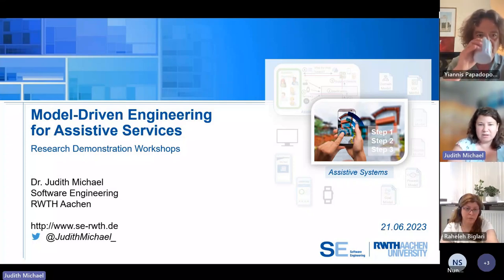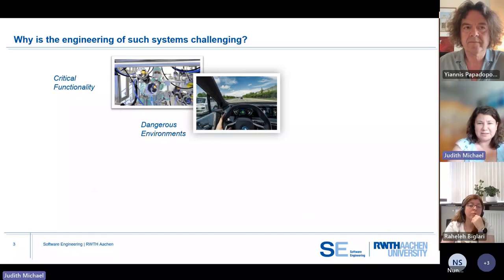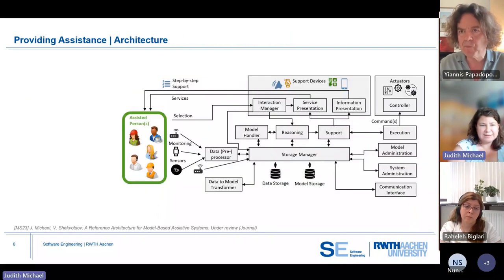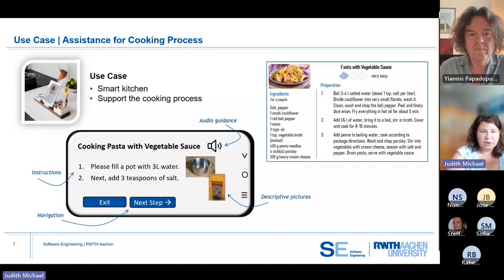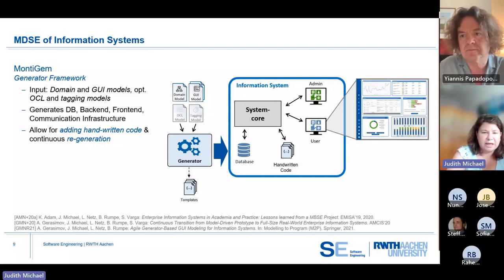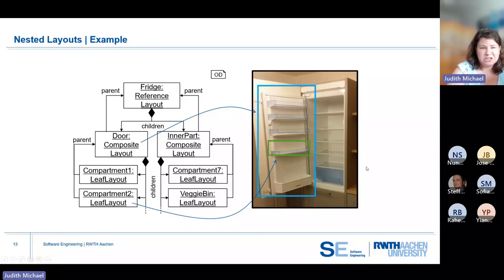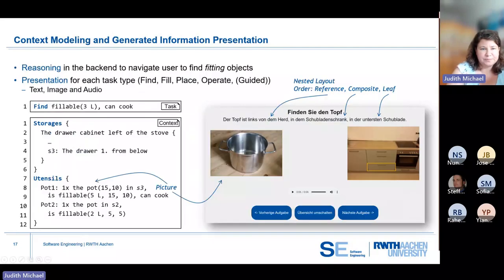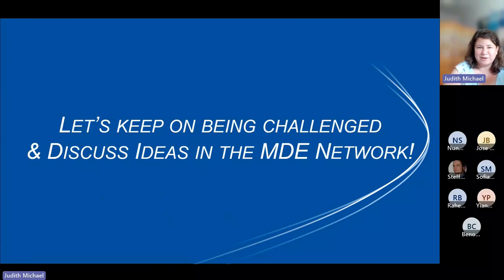Judith Michael on 'MDE for Assistive Services'